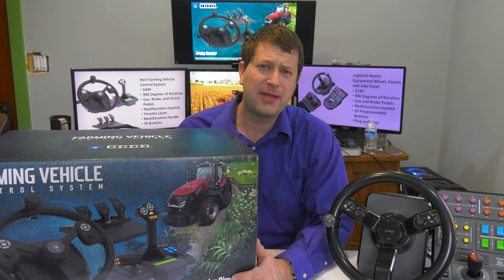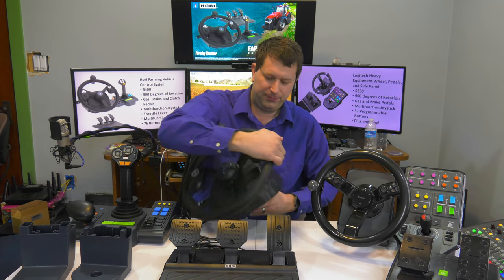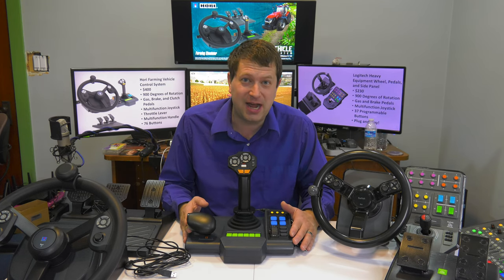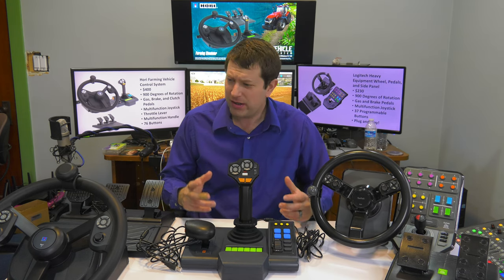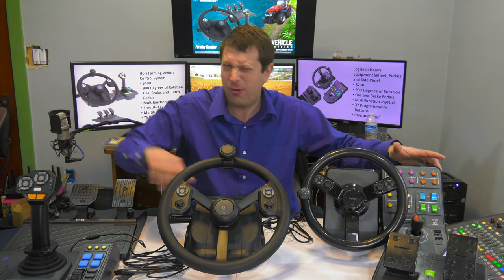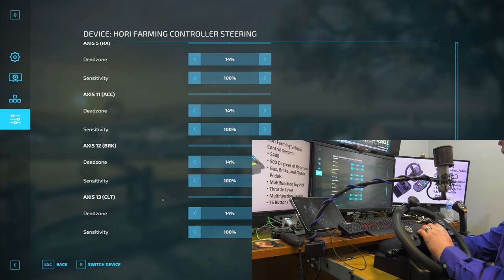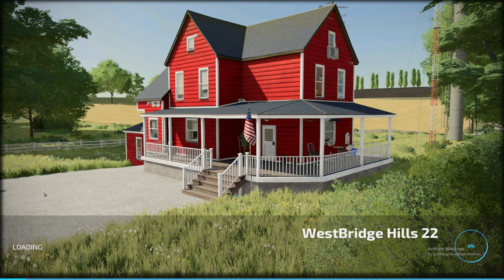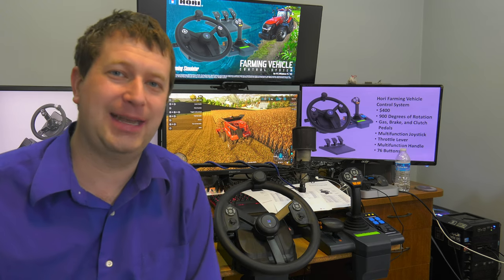Farming Simulator 22 Steering Wheel and Panel Unboxing and Setup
Unboxing and Setting up the Hori Farming Vehicle Control System for Farming Simulator 22!  Setup was easy, installed new firmware on both wheel and panel, Farming Simulator 22 already has pre-configured controls for the Hori system. Couple things I would recommend is resetting your controls if you already had a controller of some sorts, and reduce the dead zones which Giants sets insanely too high.

Introducing the HORI Farming Vehicle Control System for Windows 11/10! Developed in collaboration with GIANTS Software GmbH, the creators of the Farming Simulator series, to provide realistic operation experience for specialized vehicles and equipment. Our Farming Vehicle Control System includes a large 13.4 in / 34 cm diameter rubberized steering wheel based on real vehicles features a turn signal control lever and spinner knob for realistic simulation and control. Also includes a three full sized foot pedals unit and control panel unit with a total of 76 buttons eliminating the need for a keyboard or additional peripherals. The control panel unit features a twist axis joystick and separate throttle level for the ultimate control in Farming Simulator. Hall Effect sensors on the wheel, pedals, control stick and levers ensure long-term durability and accuracy. Steering wheel and control panel can be easily mounted to your desk for stability, and customize sensitivity, button layout, and other settings with the companion app.

Features:

Collaboration product with the Farming Simulator series creators: GIANTS Software GmbH
Multifunction twist axis control lever and throttle for the ultimate farming equipment control
13.4 inch / 35 cm diameter rubberized steering wheel with spinner knob is set at 40° angle and capable of 900° rotation
Magnetic Hall Effect sensors in steering wheel, pedals, control lever and throttle for durability and accuracy
Control Farming Simulator actions without need for a keyboard with 76 total buttons and customize your layout and other settings with companion app